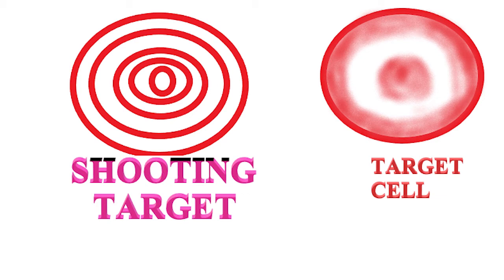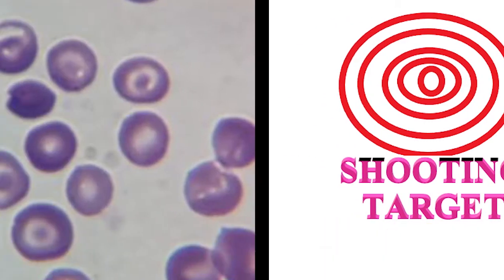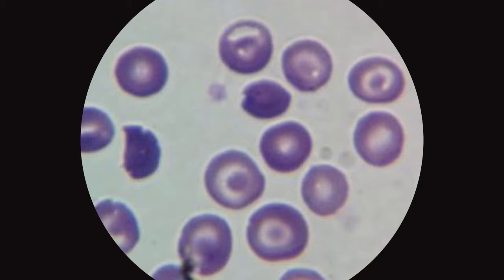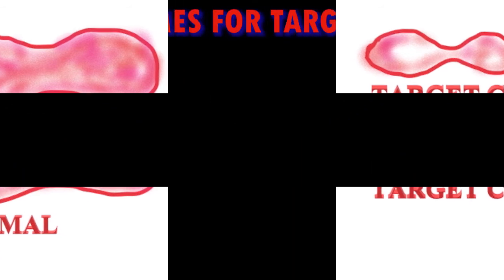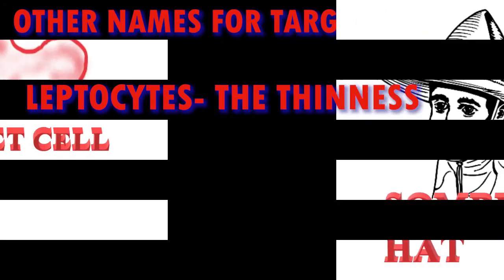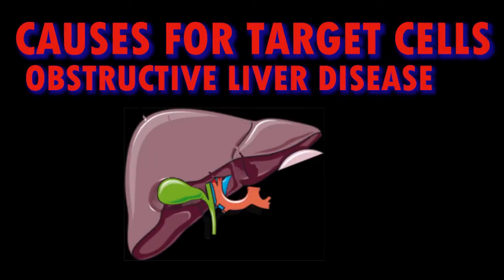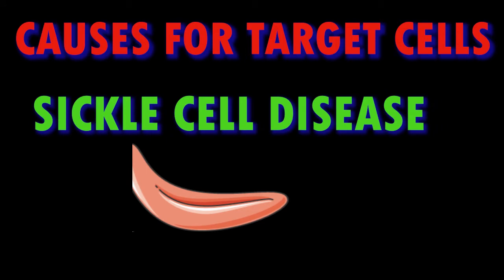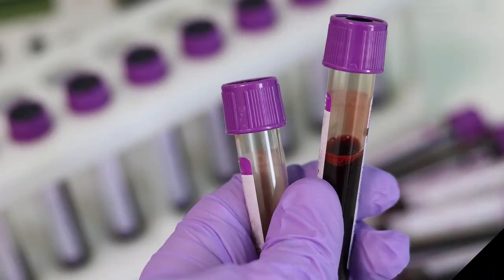TARGET CELL CODOCYTE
Target cells are commonly seen in peripheral smear. The cause for target cells in the smear are discussed.